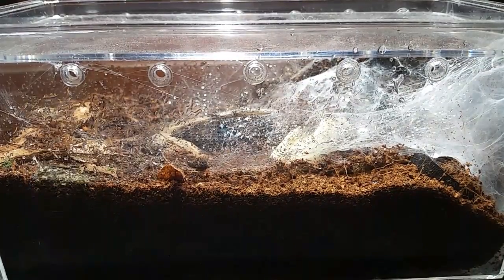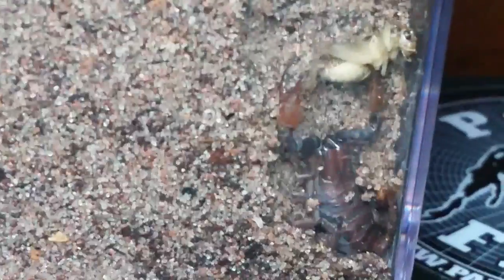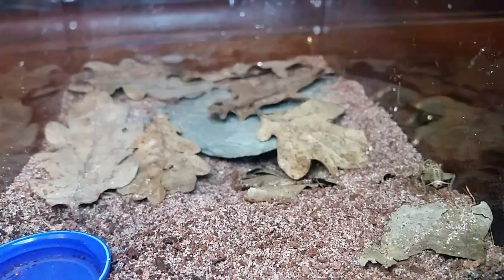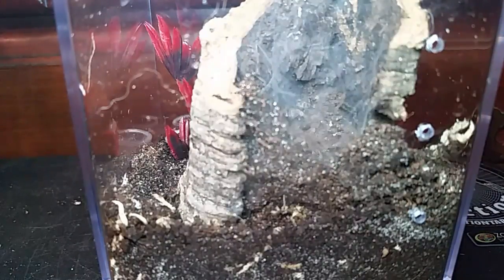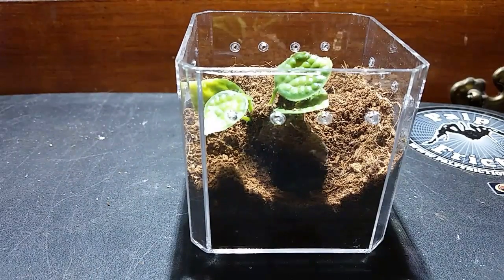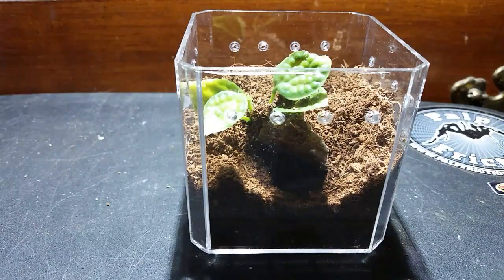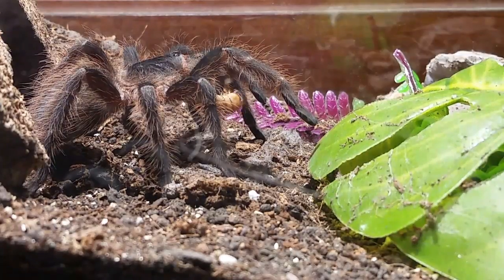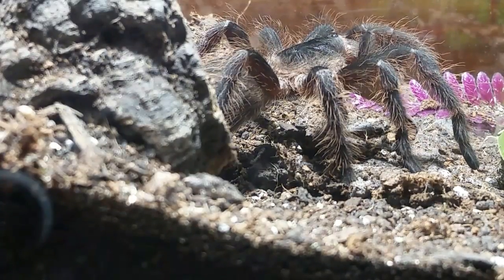Tarantula Mish Mash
Updates on scorpions, a mold issue and some molts.
Feeding a couple tarantulas and scorpions